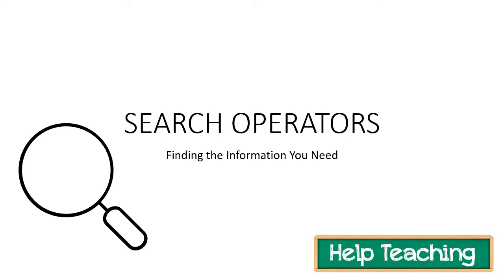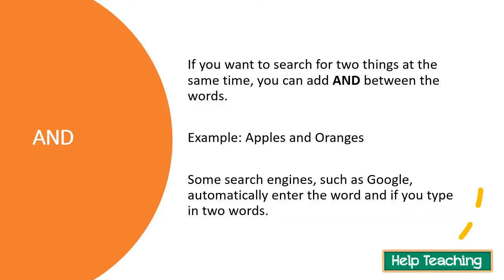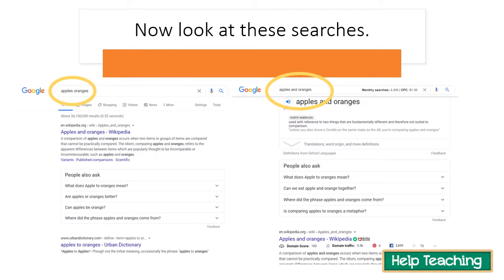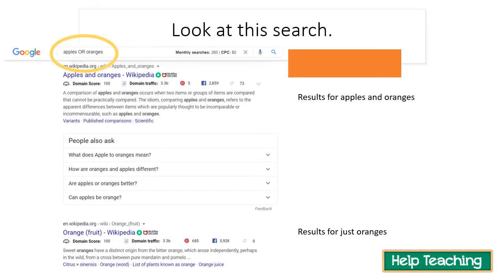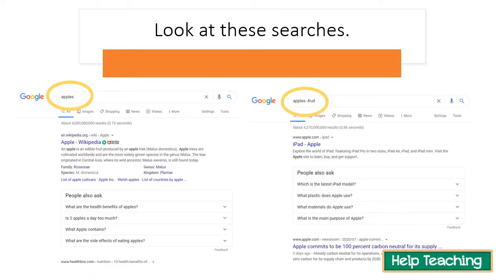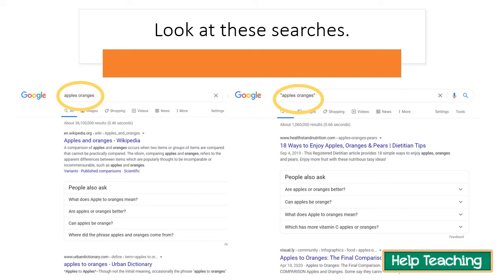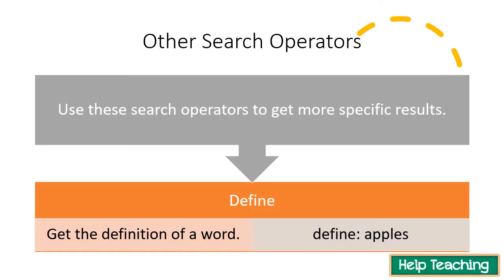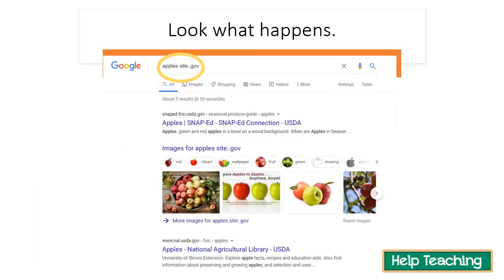Search Operators | Research Skills Lesson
What are search operators? Search operators are special terms you can use to help narrow down or broaden your searches when using a search engine. This video covers the main types of search operators and provides examples of them in use.

Before using search operators, you should have some idea of how to break down your topic into more searchable topics to get the best results.